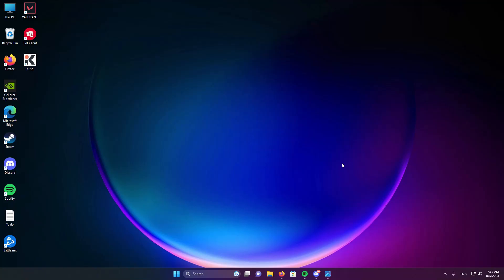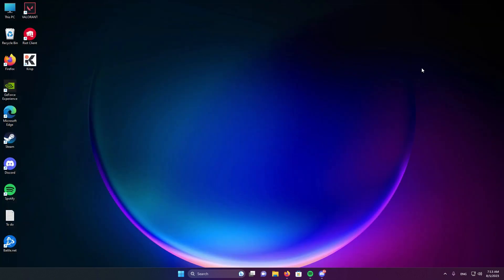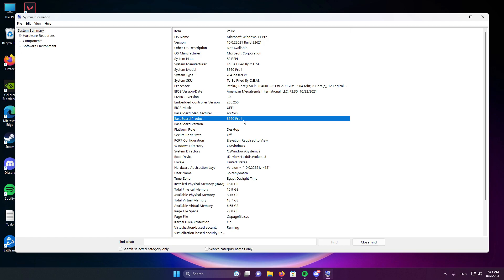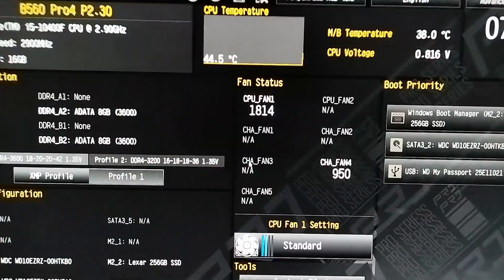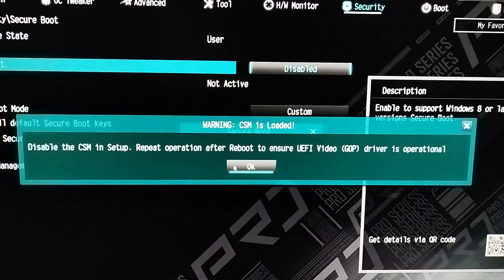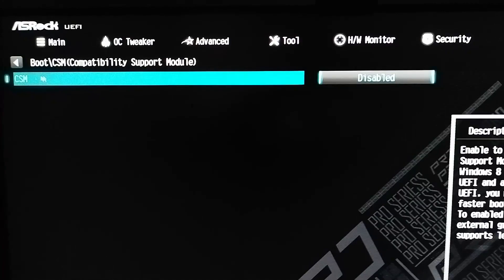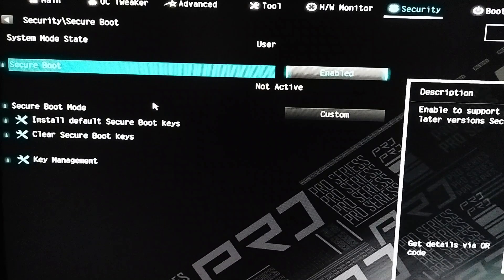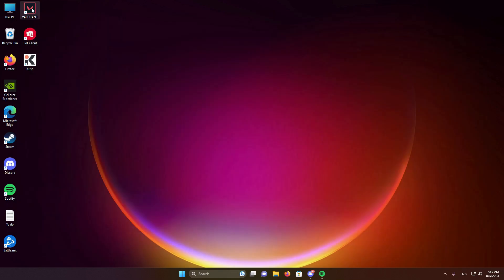Valorant VAN 9003 Error Fix on Windows 11/10 - Secure Boot Guide on All Motherboards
*Bios key on most motherboards will be the DEL key.

Timestamps:

0:00 Intro
0:12 Error Code
1:14 Secure Boot State & Bios key
2:25 Enabling Secure Boot
6:00 Valorant Testing
7:30 Gigabyte Bios
7:42 Asus Bios
7:53 Msi Bios

Due to Secure Boot and UEFI, Windows 11 experiences the Valorant VAN9003 problem. When the necessary components are disabled from the BIOS, it indicates This Version of Vanguard requires Secure Boot. You need to enable TPM 2.0, Secure Boot, and UEFI from the BIOS menu in order to play Valorant on Windows 11.